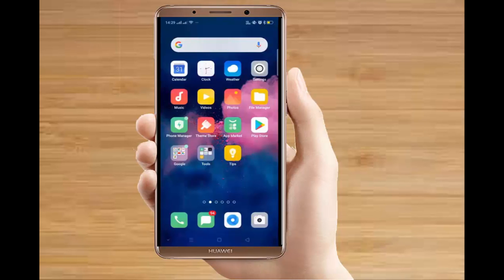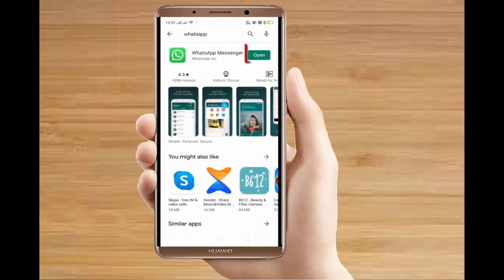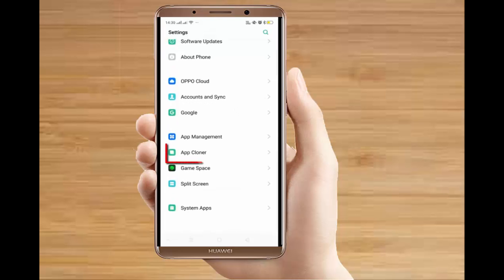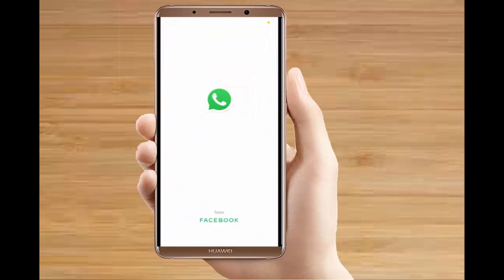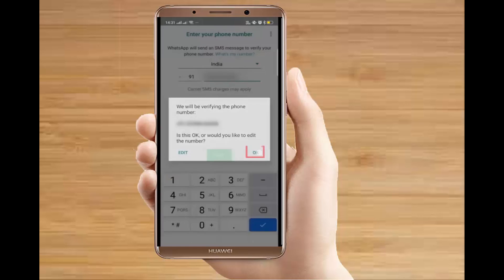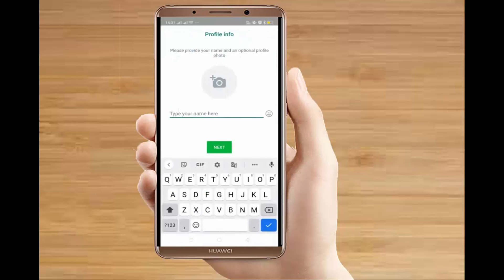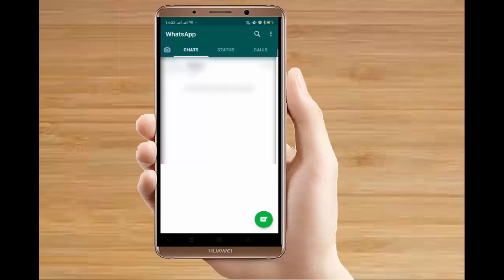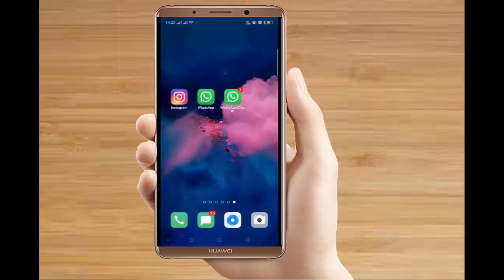How to Install Two WhatsApp on a Single Android Phone | Use 2 WhatsApp in One Mobile Phone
👉🏻 Want to know who viewed your Instagram profile, just

In the present time, almost each and every android smartphone comes with the support of two sim card slots, which allows the user to use two different numbers on a single phone. Officially you can not use to WhatsApp account on a single phone, but some mobile phone companies providing clone feature two use two applications on a single phone. So let's start with the video.

GOT ISSUE WITH YOUR FACEBOOK ACCOUNT? CHECK IT OUT